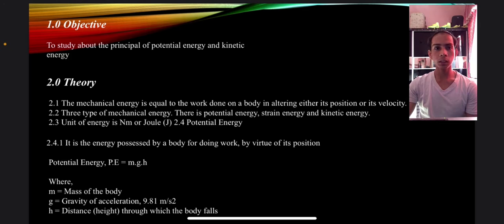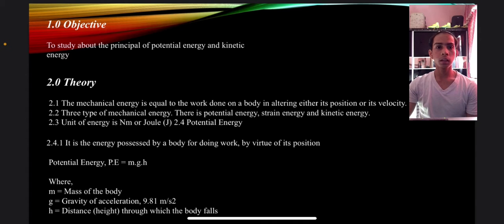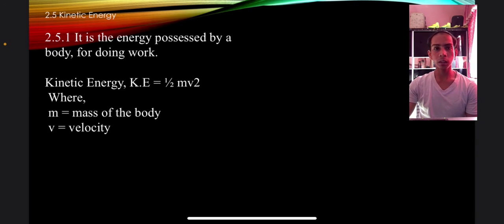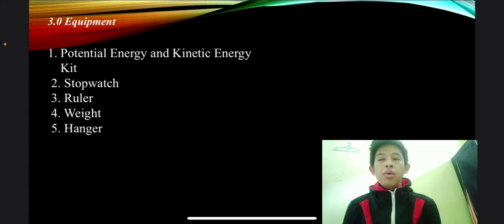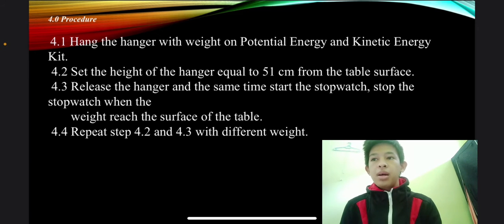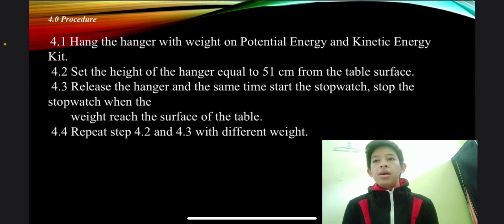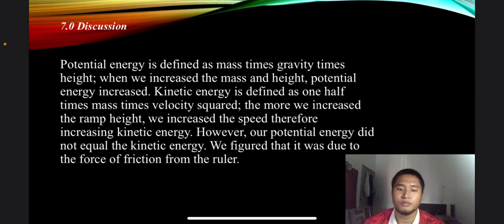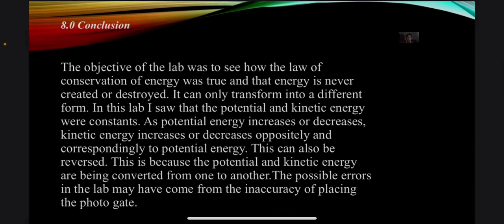Potential And Finetic Energy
DKM3A